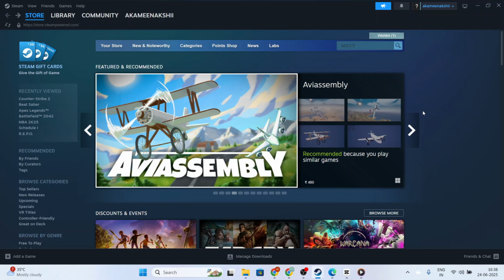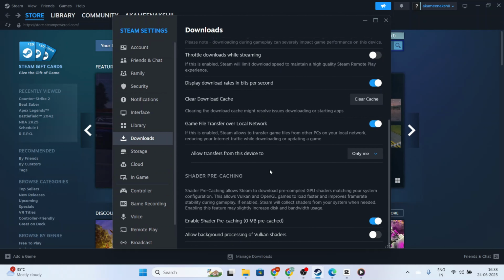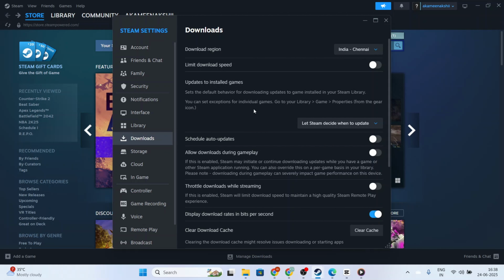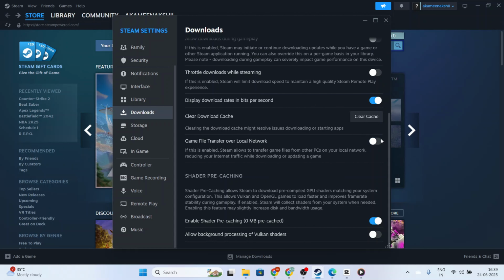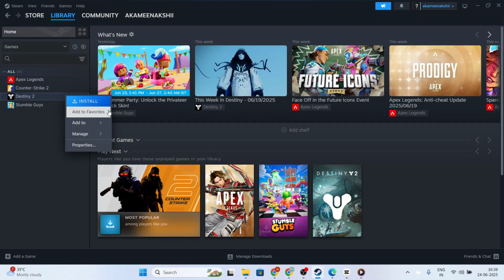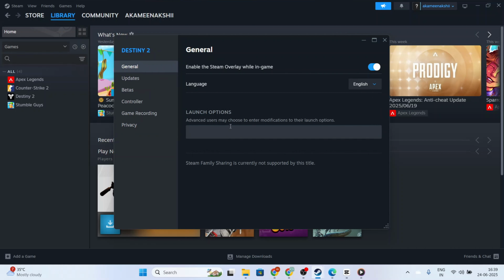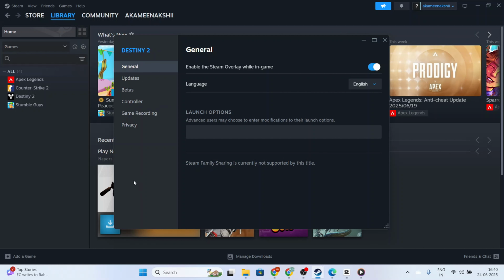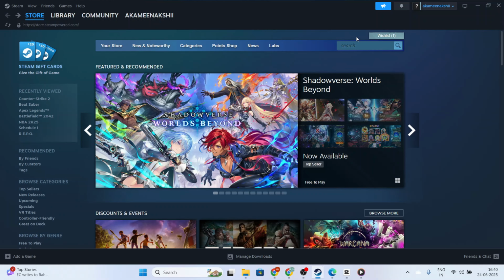How To Move Steam Games to Another Hard Drive 2026 - Full Guide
Learn How To Move Steam Games to Another Hard Drive in this video.

In This Video, We'll Show You 👇
Move Steam Games To Another Drive
Steam Move Game To Different Drive
Steam Change Game Install Location
How To Transfer Steam Games To New Drive
Steam Move Game
Move Steam Games
Steam Games To Ssd
Steam Games To Hdd
Steam Game Transfer
Steam Game Install Location
Change Steam Game Install Location
Steam Library Move
Move Steam Library
Steam Library Location
Steam Game Location
How To Move Steam Games